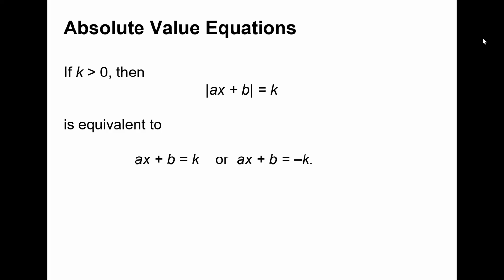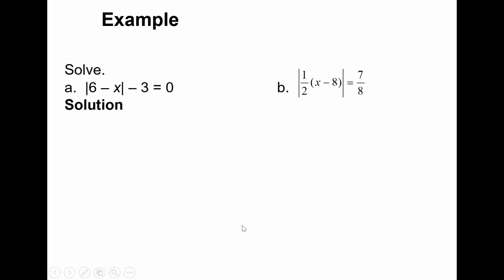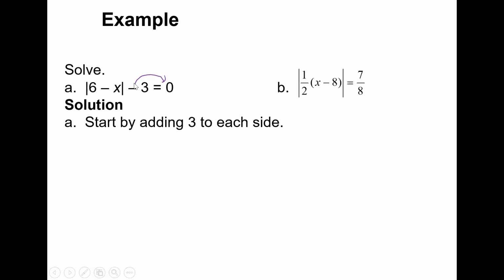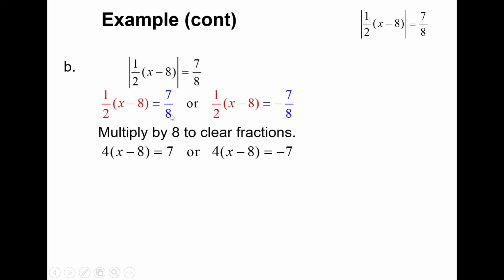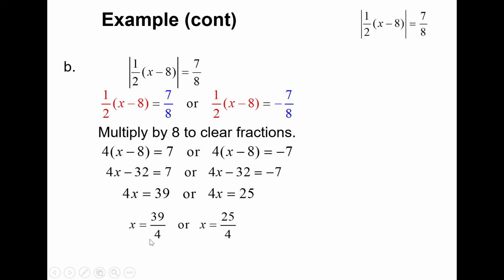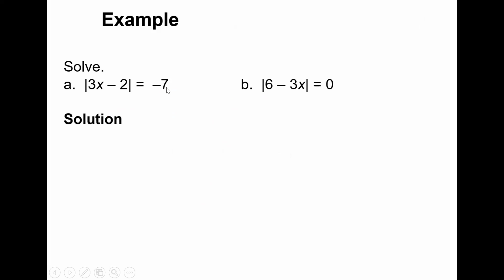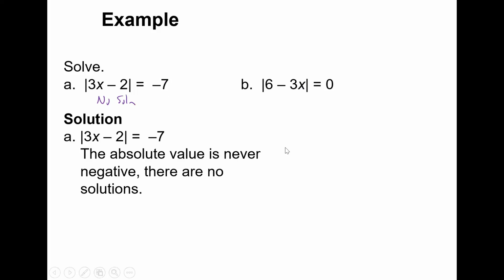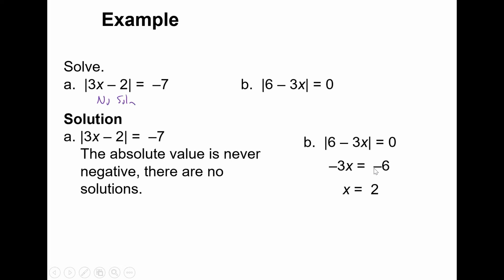Section 8.5 Pt II